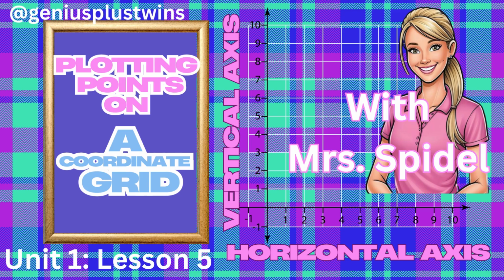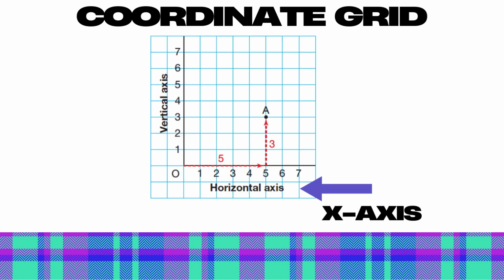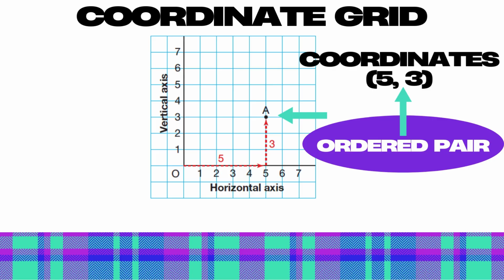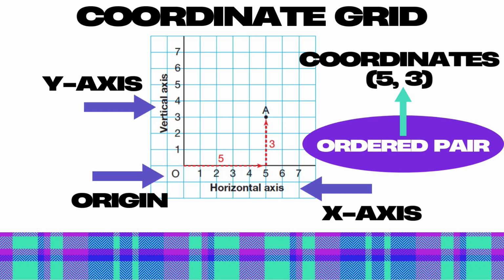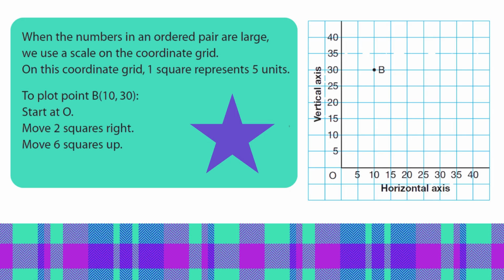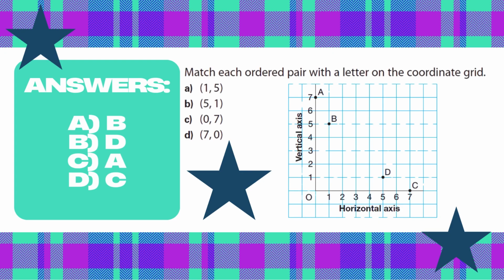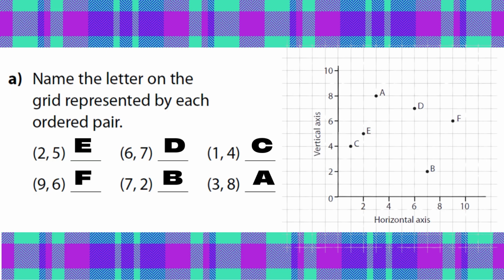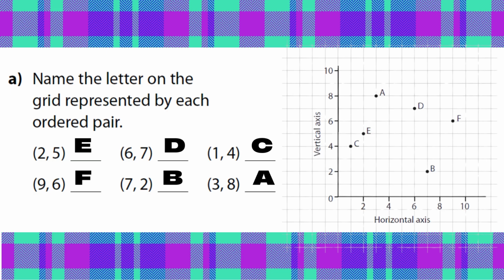Math: Plotting Points on a Coordinate Grid Unit 1: Lesson 5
Learn about:
-plotting points on a coordinate grid
-learn about coordinate grids
-the origin
-horizontal axis
-vertical axis
-ordered pairs